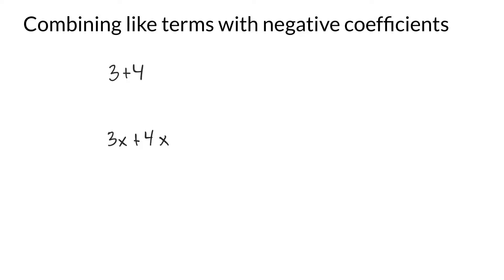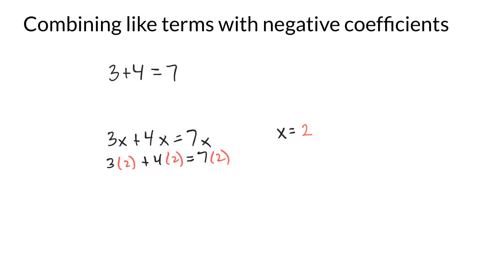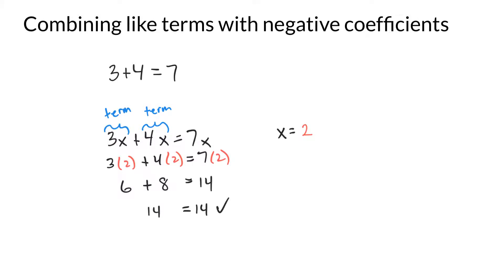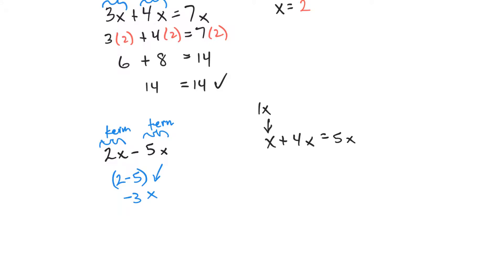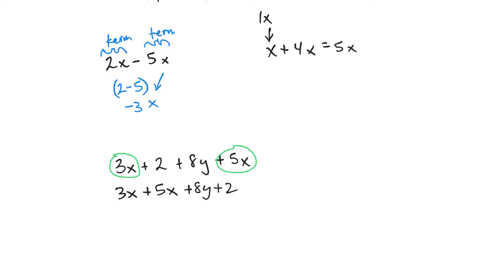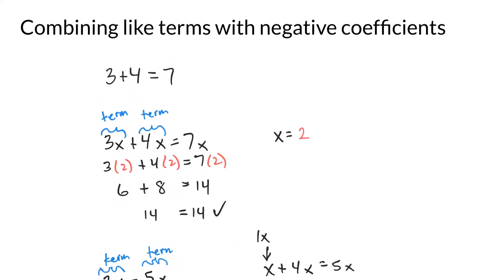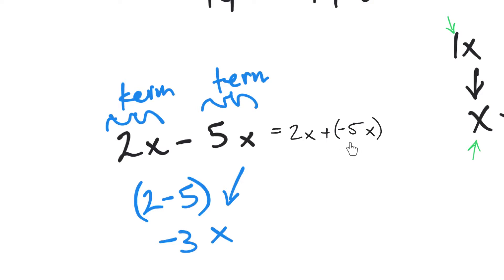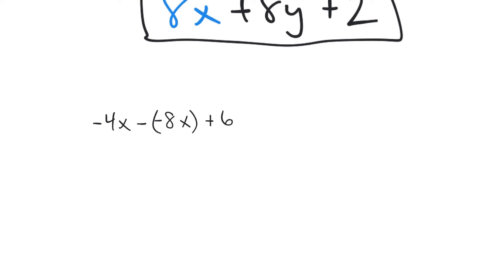Combining like terms with negative coefficients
I talk about the ins and outs of algebraic expressions, along with some important vocabulary.